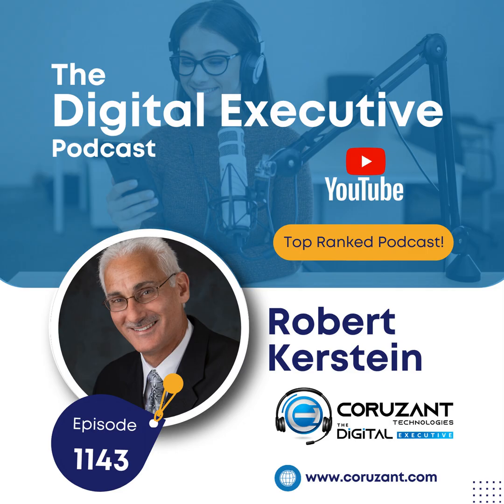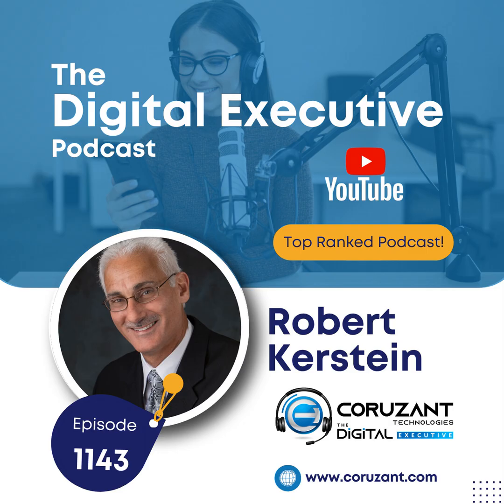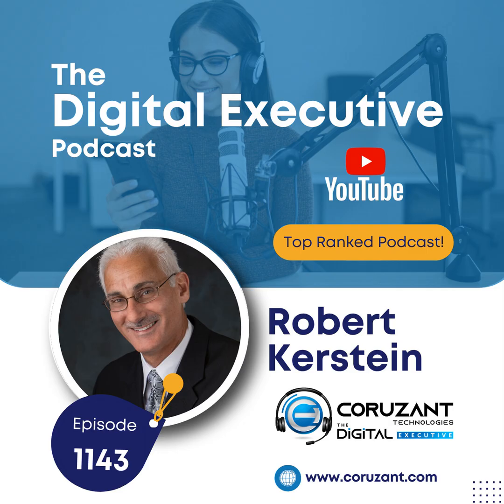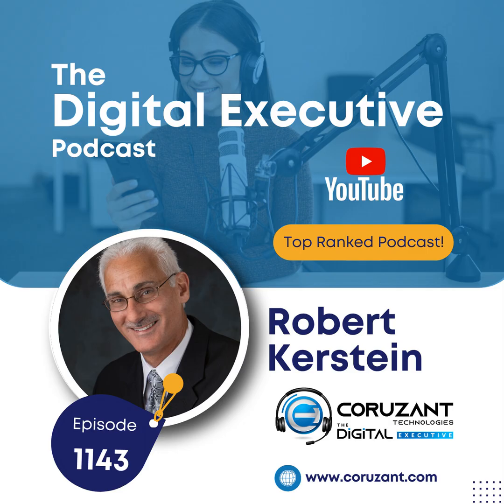Dr. Robert B. Kerstein on Smarter Dentistry | Ep 1143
In this episode of The Digital Executive , host Brian Thomas welcomes Dr. Robert B. Kerstein, a pioneer in digital occlusal analysis and long-time advocate for advancing dental science through technology. A former Tufts University professor and prosthodontic expert, Dr. Kerstein has spent decades perfecting how dentists measure and correct the human bite using T-Scan technology—the world’s first computerized system for analyzing occlusal forces in real time.

Dr. Kerstein explains how early tools like articulating paper and ink, still used in many dental offices today, fail to accurately measure bite pressure—often leading to patient discomfort, prosthesis failure, and repeat visits. In contrast, the T-Scan system captures dynamic force and timing data, allowing clinicians to deliver faster, more precise, and minimally invasive bite adjustments.

He details how digital occlusal analysis not only improves patient comfort but also reduces remakes, chair time, and long-term complications—transforming both clinical outcomes and dental practice efficiency. Looking ahead, Dr. Kerstein envisions a future where AI-driven occlusal insights and digital workflows become standard, closing the final gap in modern dentistry’s digital transformation.

Whether you’re a dental innovator, clinician, or technology enthusiast, this episode reveals how measured digital occlusion is redefining what’s possible in patient care and precision dentistry.

If you liked what you heard today, please leave us a review - Apple or Spotify